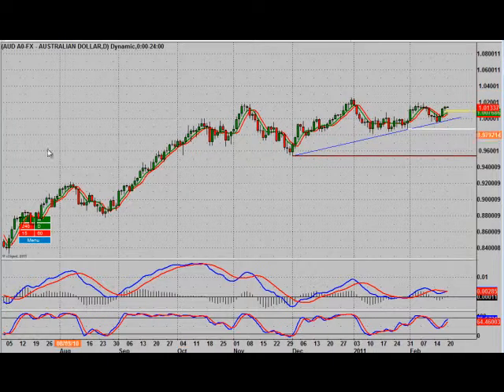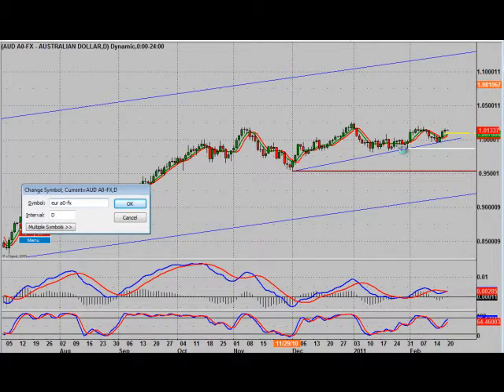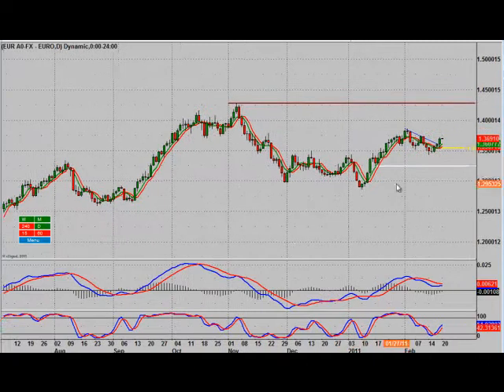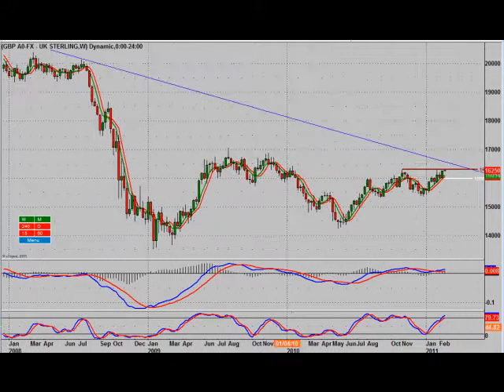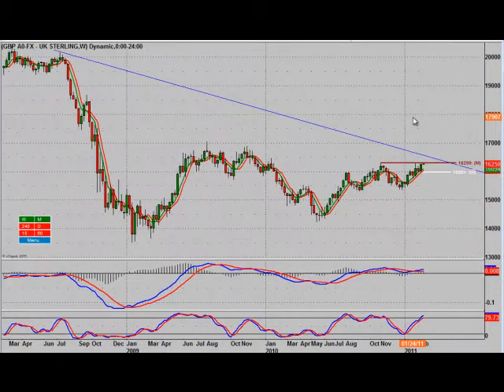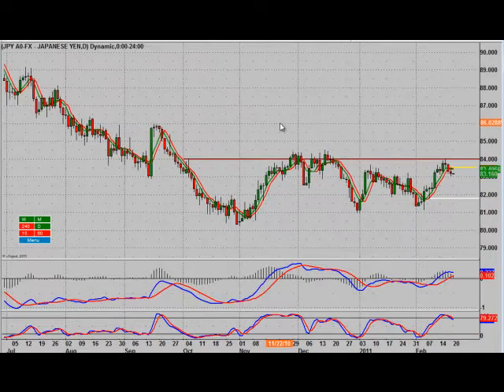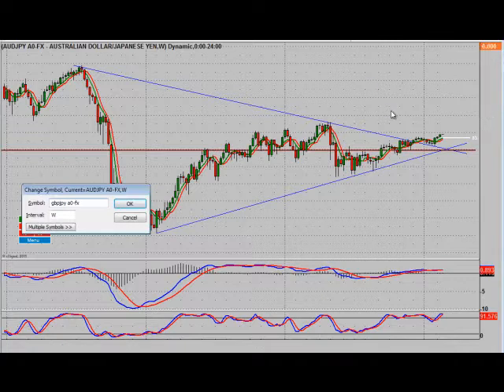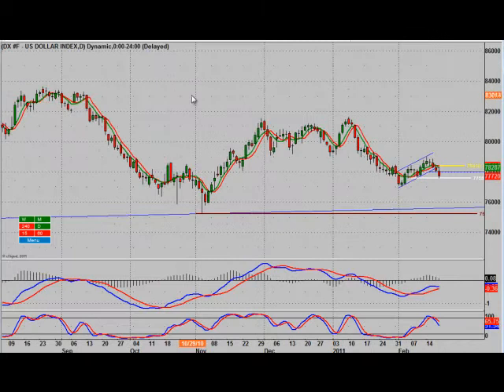Clovernest Weekly Forex report for 2-18-11.wmv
Clovernest Weekly Forex report for 2-18-11 with industry veteran and author Jay Norris